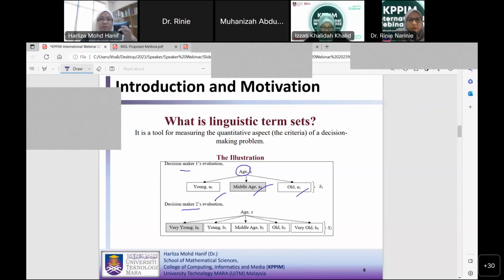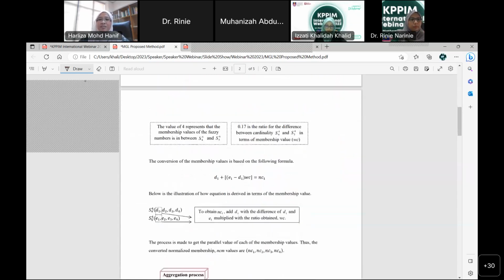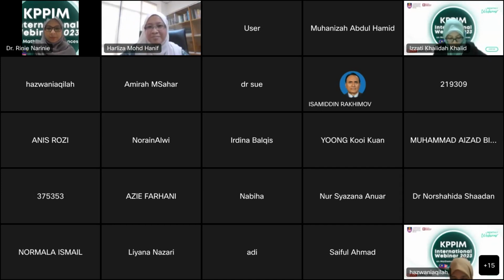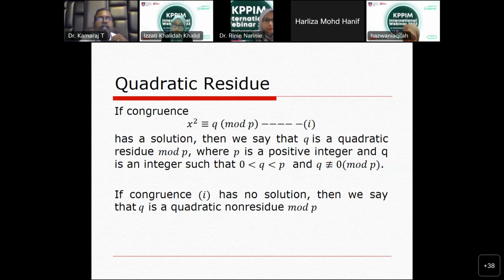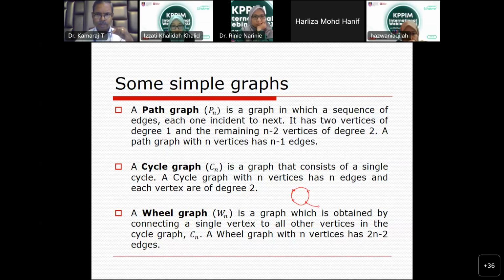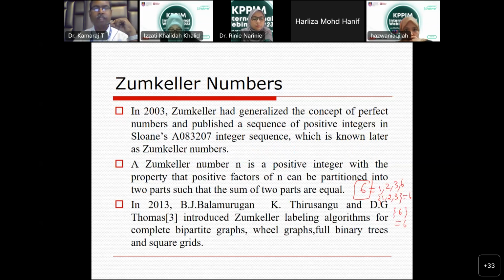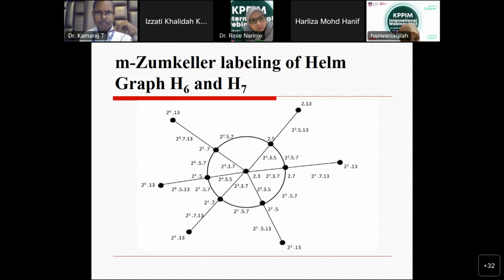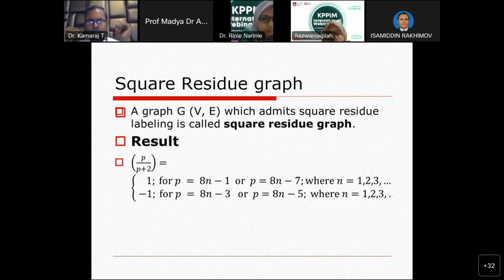[Session 2] KPPIM International Webinar 2023 on Mathematical Sciences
Speakers:
1.       Dr. Harliza Mohd Hanif 🇲🇾
Title: Multi-Granular Linguistic Terms Sets in Solving Decision-Making Problem

2.       Dr. T. Kamaraj 🇮🇳
Title: Graph Labeling Based on Some Special Numbers